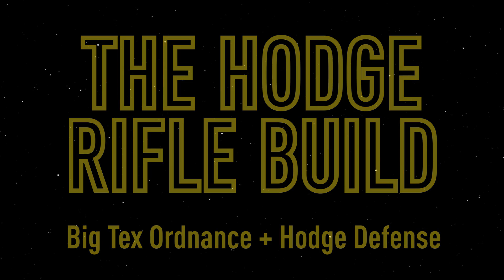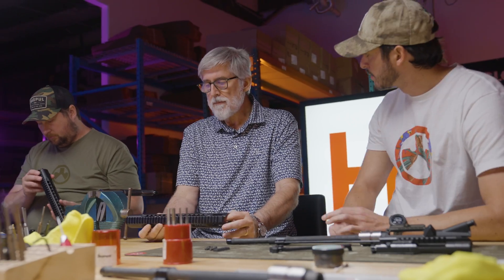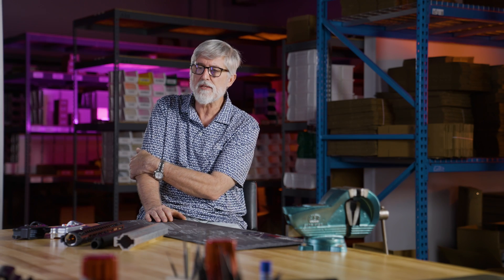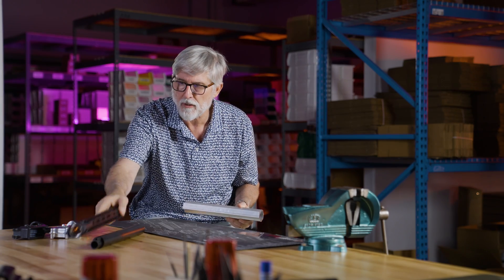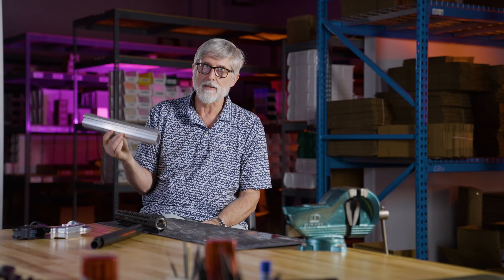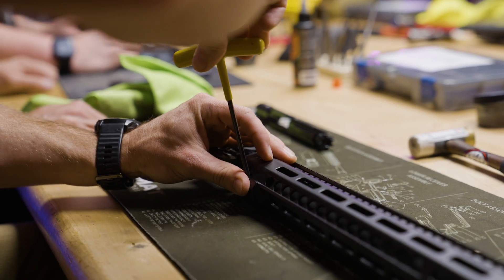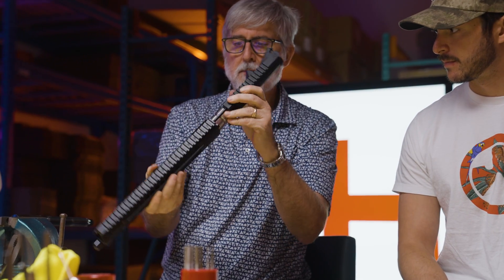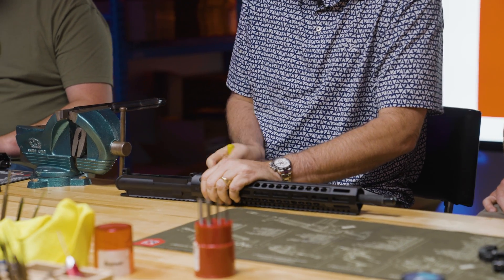Magpul - The Hodge Rifle Build - Episode 3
In Part 3 of our ongoing build series with the legendary Jim Hodge we dive deep into the gas system and hand guard install - explaining how design, materials, and precision come together to build a more reliable, rigid rifle.